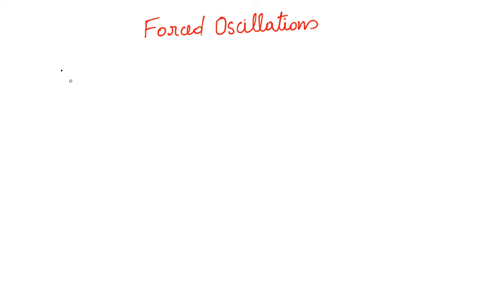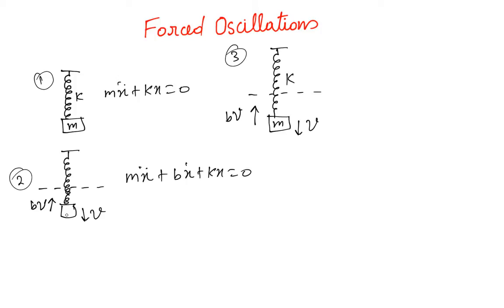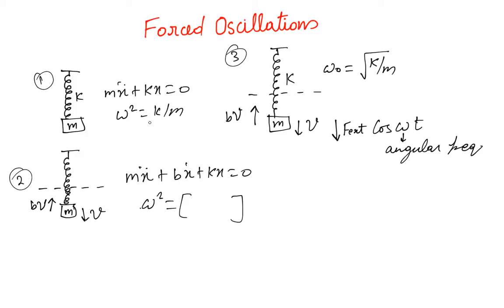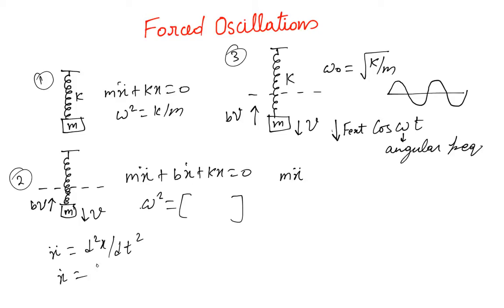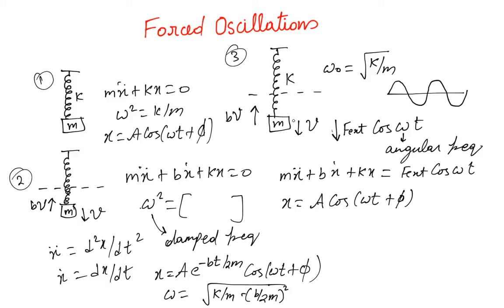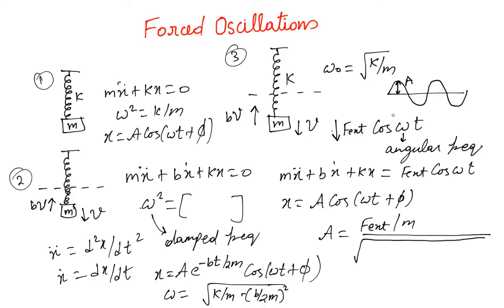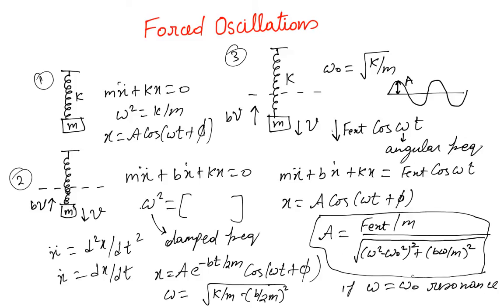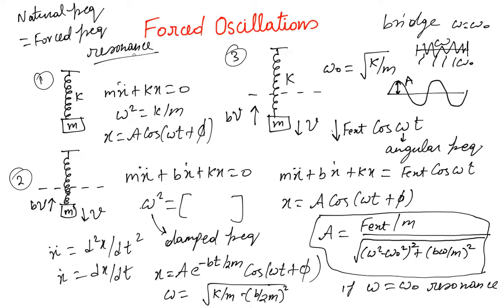Forced Oscillations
Lesson 80 Physics - Forced Oscillations